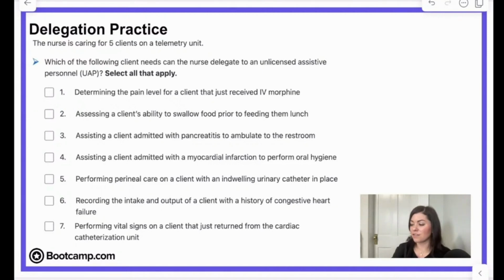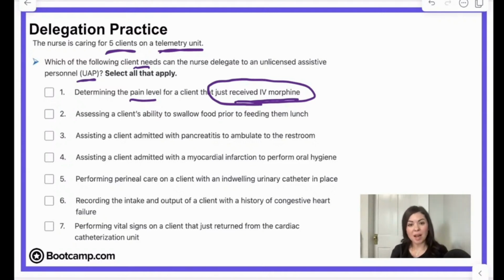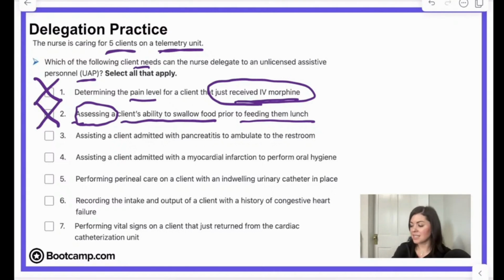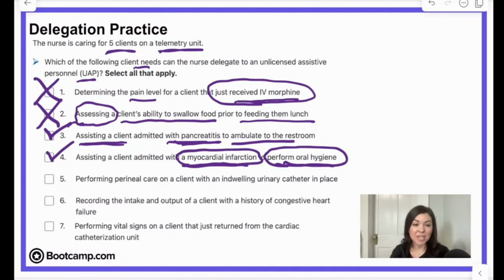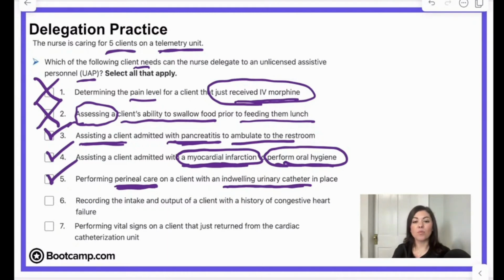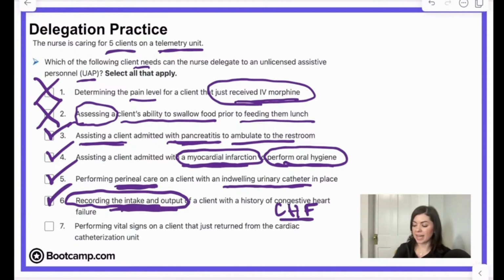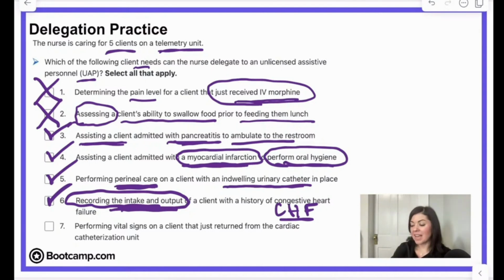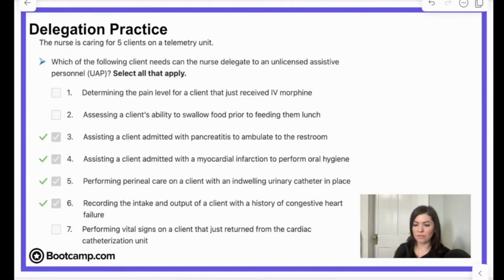NCLEX® Delegation to UAP Practice Question Drill